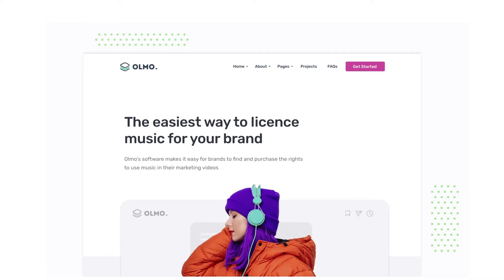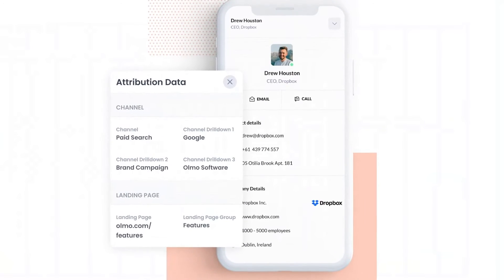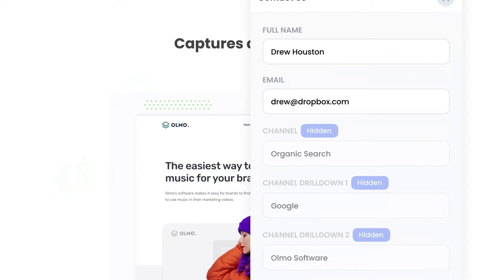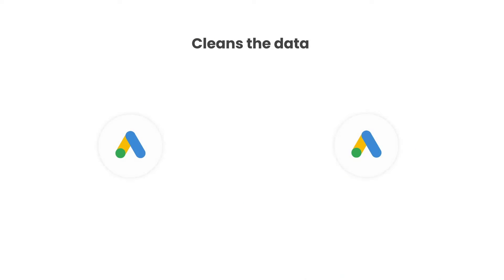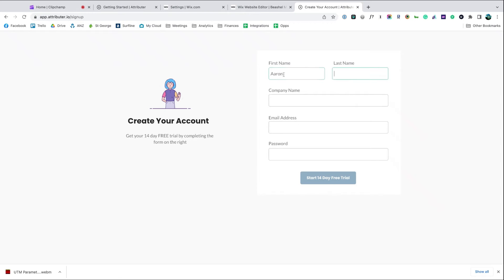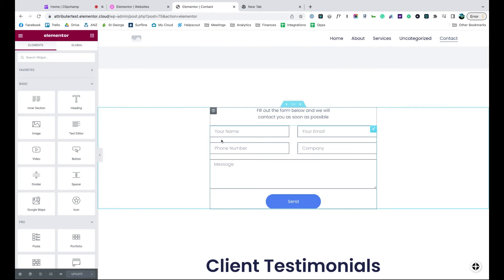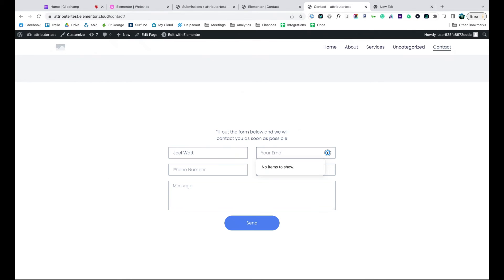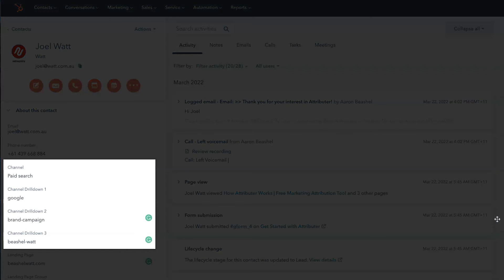Capture UTM Parameters in Elementor Forms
In this video, we'll show you how to capture UTM parameters in your Elementor forms so you know where your leads and customers are coming from